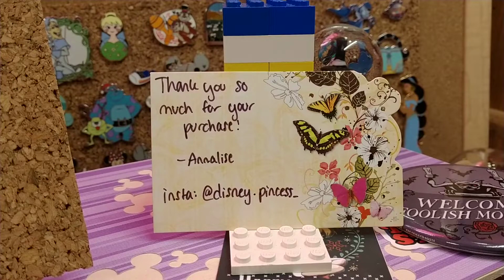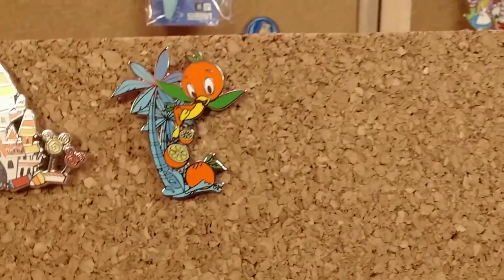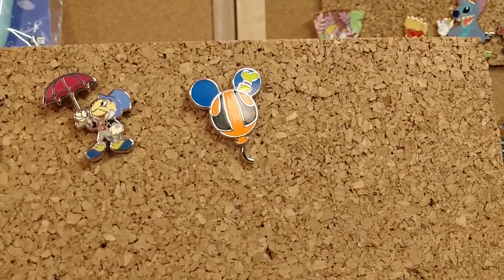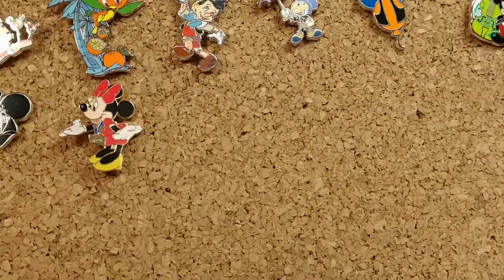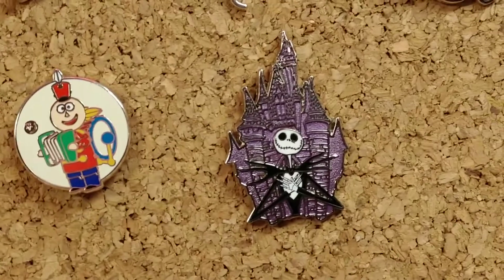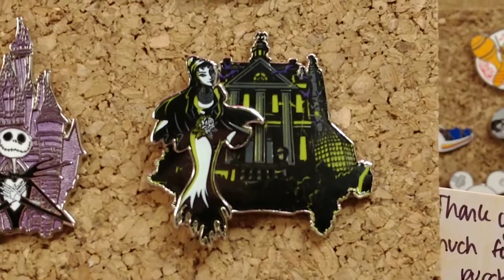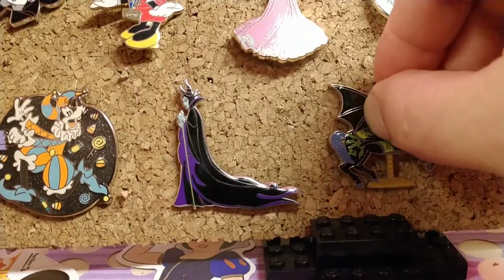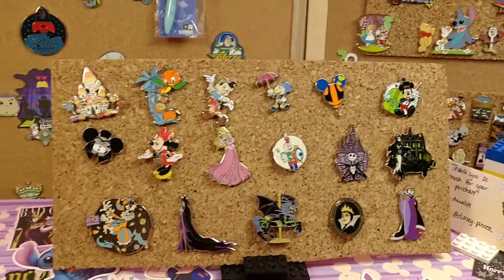Disney Pin Mail from Annalise